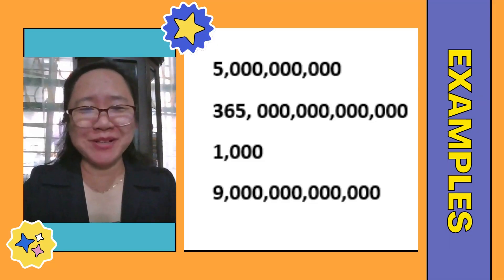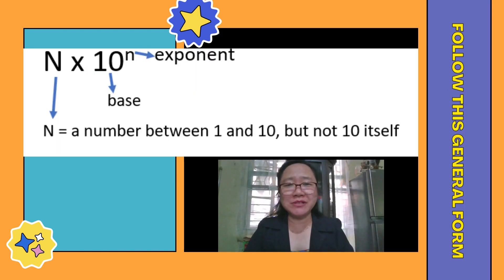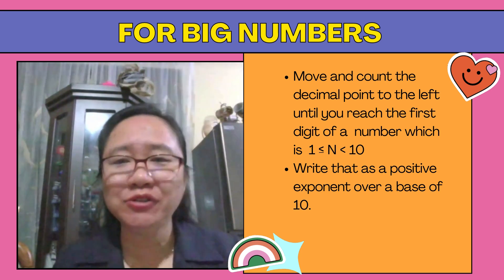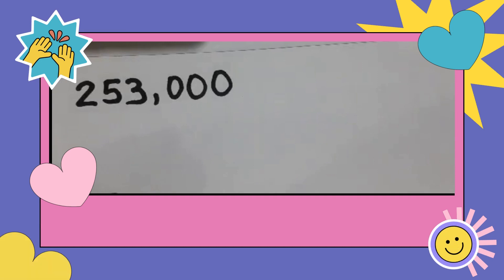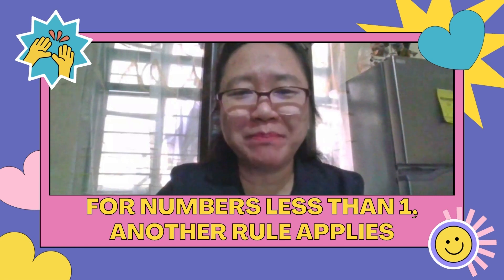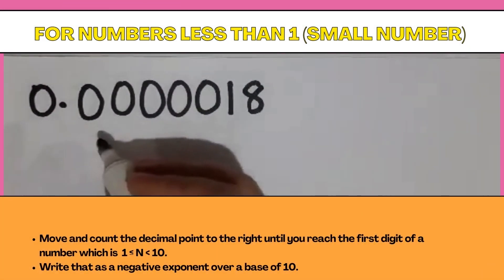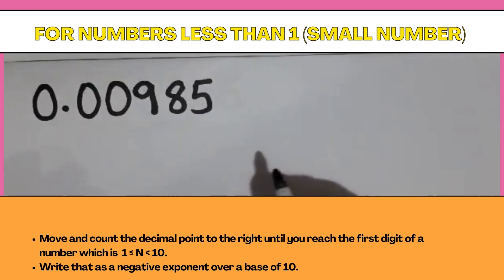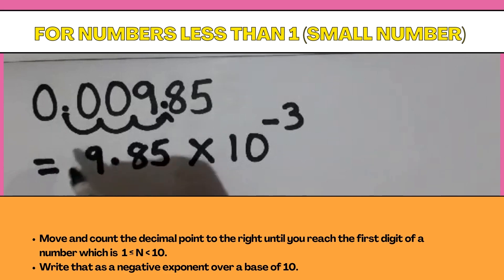Writing Scientific Notation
Detailed explanation with activity and answer key